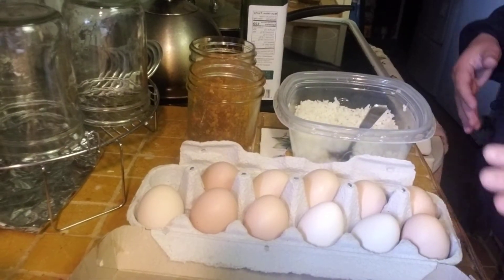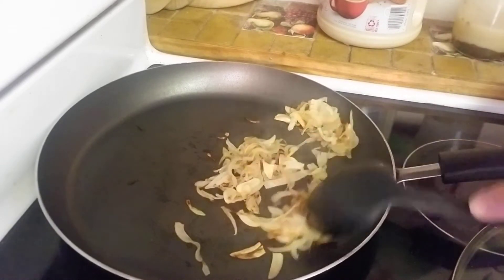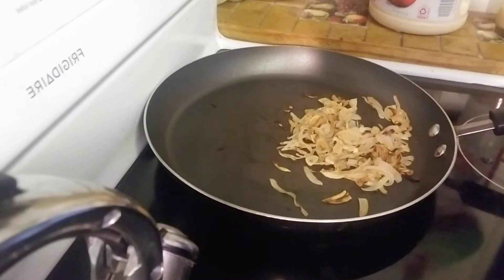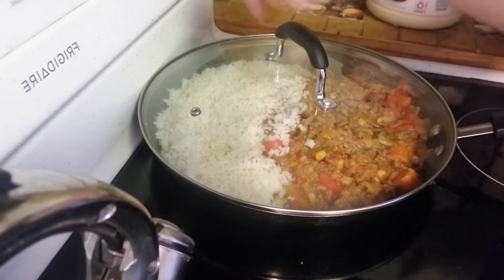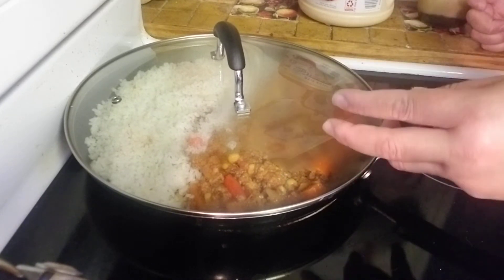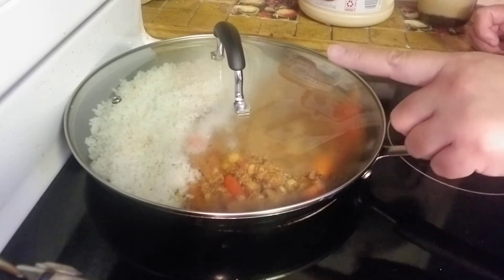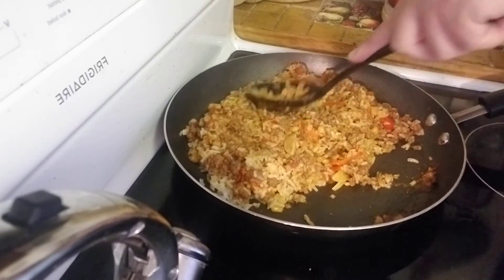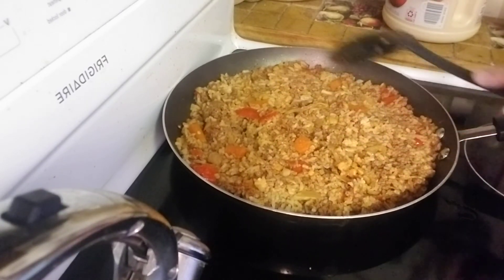Renewed leftovers breakfast and back aches